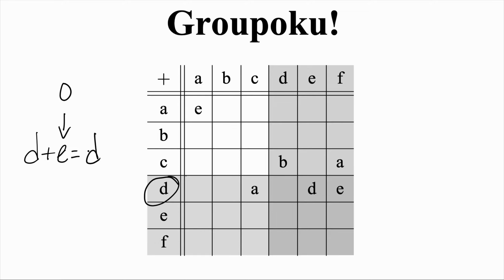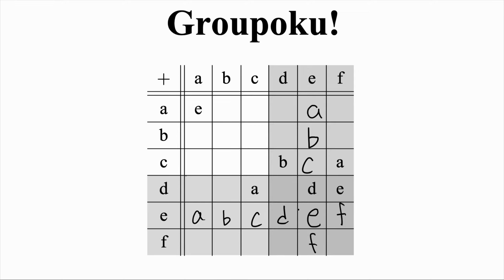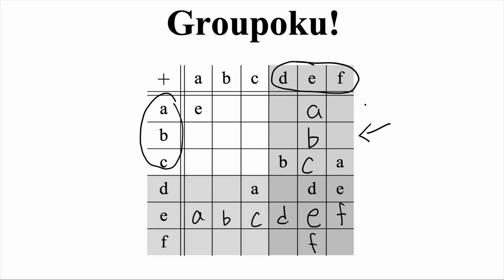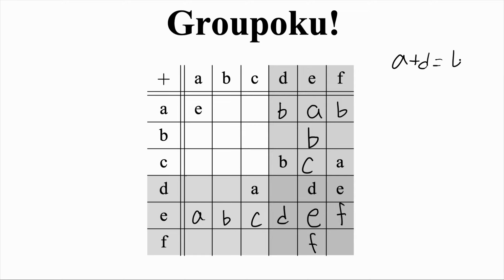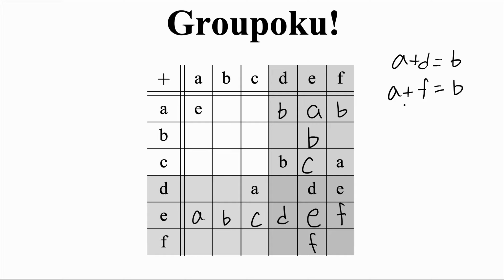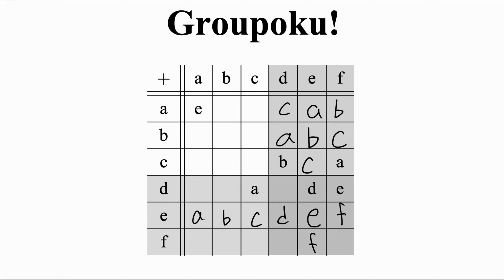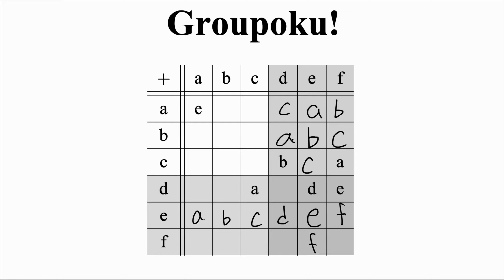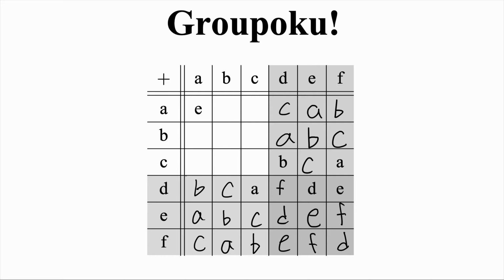Solving a Groupoku Puzzle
How should letters add to equal other letters? This is your quest in the Sudoku-like puzzles called "Groupokus." Coming from rich mathematical patterns, Groupokus can stretch your mind in an enjoyable way. Dive into a Groupoku to see for yourself!   You can either purchase an ebook or get it for free on Kindle Unlimited by visiting
The paperback version should be available soon.

Mathematical focus in group theory:
These puzzles are just group tables.  For professors: you can use Groupokus to teach abstract algebra.  They illustrate concepts such as cosets, normal subgroups and quotient groups.  It might be a fun activity to even identify which groups are in the puzzles.  In reality, we are only dealing with permutations of group tables of just a few nonabelain groups.  It also is a neat exercise to prove that the rectangle rule is the same as associativity.